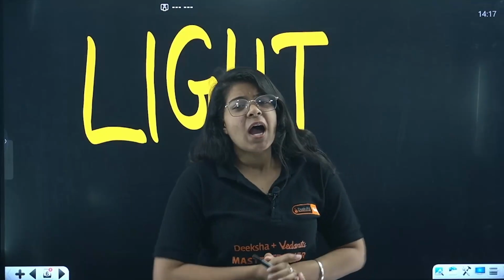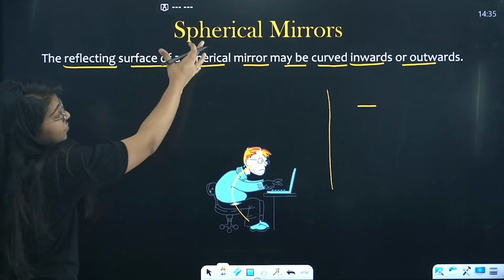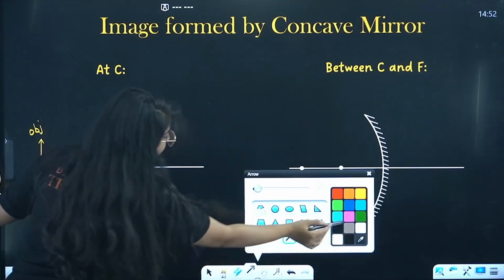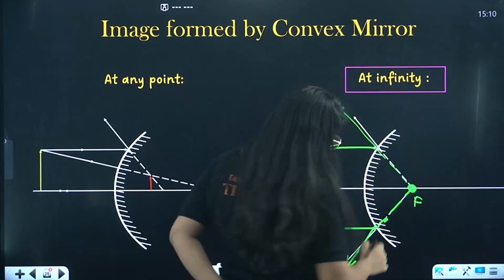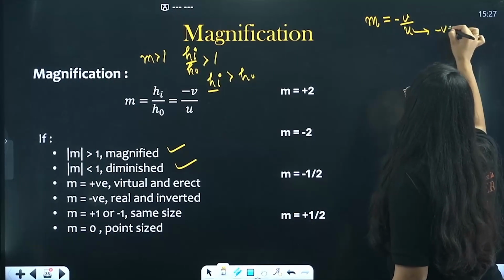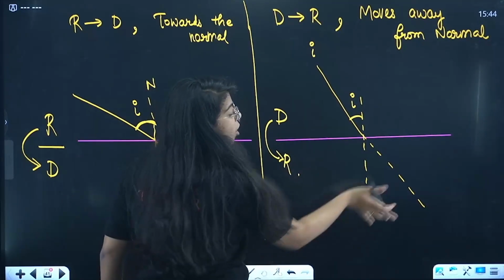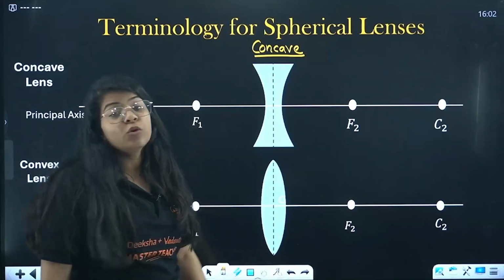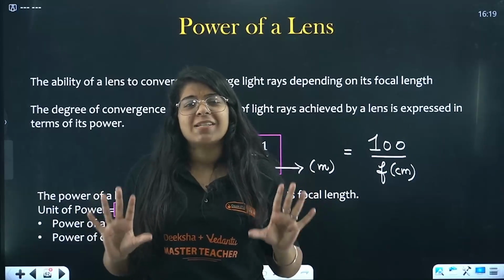Class 10 | 💡Light Reflection & Refraction One Shot ⚡ Physics Full Revision | NCERT | Aditi Mam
Light Reflection and Refraction Class 10 🔦 Full Chapter One Shot | Aditi Mam

Light - Reflection and Refraction is one of the most important and scoring chapters in CBSE Class 10 Science, and in this complete One Shot video, Aditi Mam covers the entire chapter from start to finish in simple, easy language. Whether you are studying it for the first time or revising before your board exam, this single video gives you everything you need, including all concepts, diagrams, formulas, and numericals, so you can master Light in one go.

Physics often feels difficult because of ray diagrams, sign conventions, and formula-based numericals, but with the right explanation, this chapter becomes one of the easiest places to score full marks. This One Shot breaks down every topic step by step, connects concepts to board exam questions, and helps you build strong understanding instead of blind memorisation.

In this video you will learn:

✅ Reflection of light, laws of reflection, and spherical mirrors (concave and convex)
✅ Image formation by mirrors, mirror formula, magnification, and sign convention
✅ Refraction of light, laws of refraction, and refractive index (Snell's law)
✅ Refraction through lenses, lens formula, magnification, and power of a lens
✅ Important numericals, ray diagrams, and frequently asked board exam questions

Whether you want to clear your concepts, revise quickly, or prepare for your 2027 board exams, this full chapter One Shot will save you time and boost your confidence in Physics.

This video is perfect for CBSE Class 10 students, Science and Physics learners, board exam aspirants, students doing last-minute revision, and anyone who wants to understand Light - Reflection and Refraction clearly in one video.

If this One Shot helps you master the chapter:
💬 Comment your doubts about Light below

Learn the full chapter in one go, so watch till the end and take notes.

Light reflection and refraction class 10, light class 10 one shot, reflection and refraction one shot, class 10 physics, class 10 science, light class 10, mirror formula, lens formula, refraction of light, class 10 board exam: everything in one video.